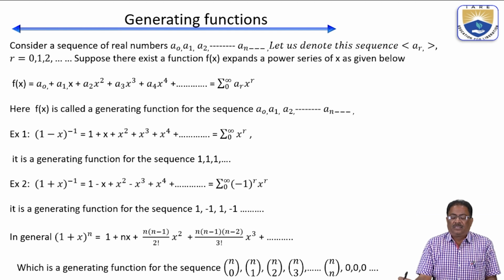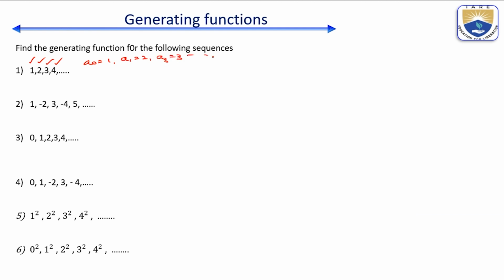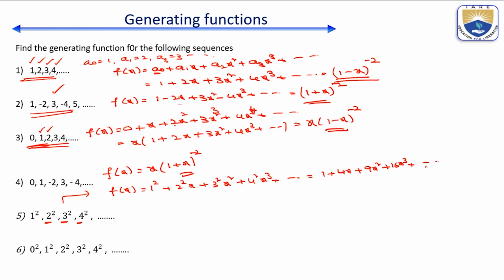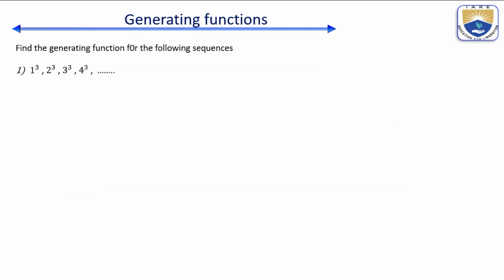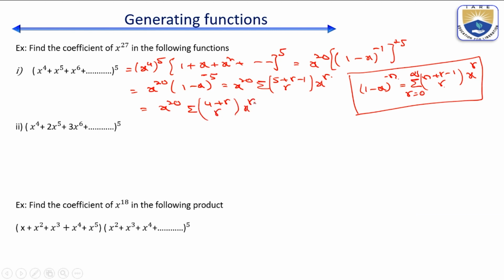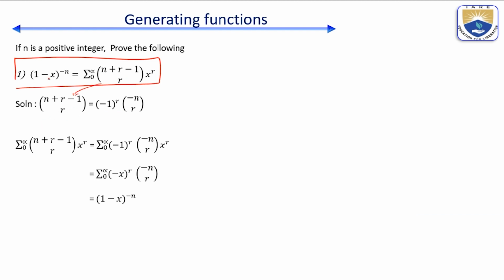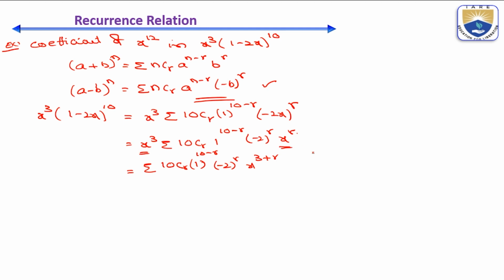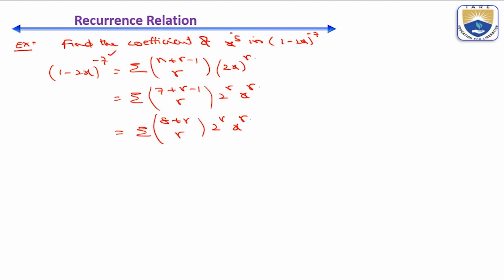Recurrence Relation Definitions and Terminology by Dr. S Sreekanth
Recurrence Relation Definitions and Terminology by Dr. S Sreekanth | IARE
Defines about Recurrence relation, characteristic equation

Telangana, India.